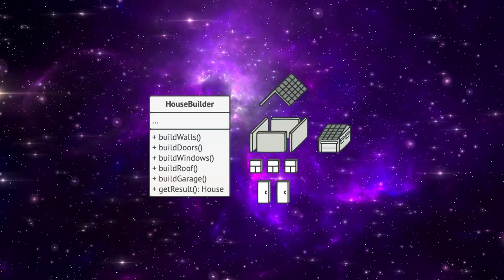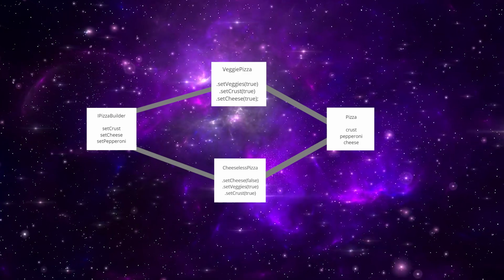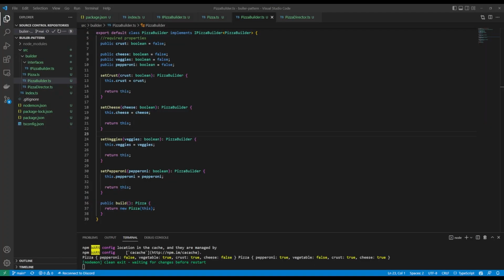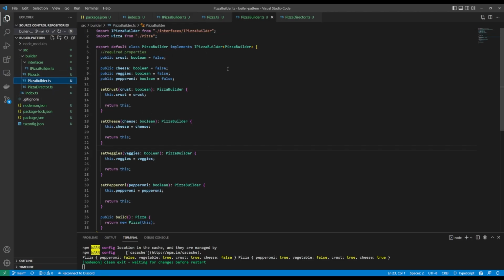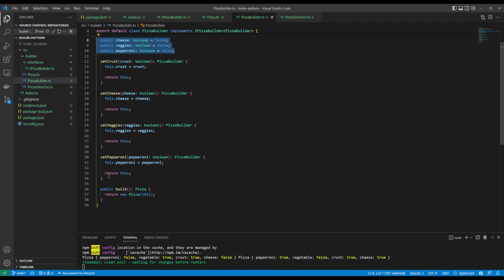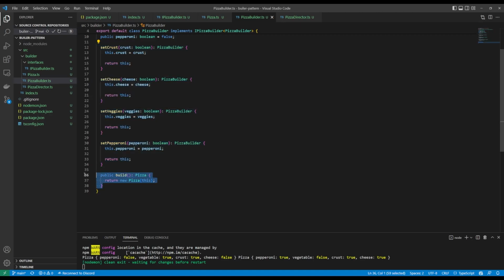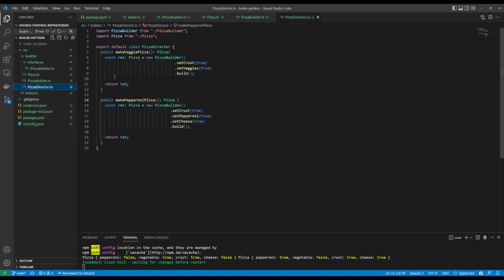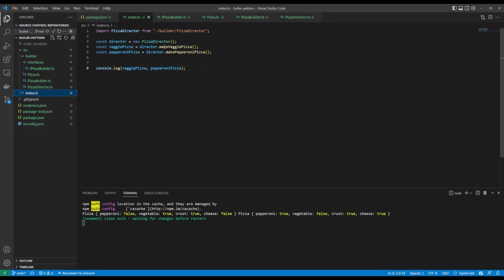What is the builder pattern? And how do you implement the builder pattern in TypeScript?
Software designs patterns are crucial to becoming a more veteran programmer.  You begin to realize that your old bad habits can be solved with defined software design patterns. In this video, we talk about the builder pattern, and how you can use it in JavaScript and TypeScript, but this could be applied to any language.

The builder pattern is a robust pattern that takes away many parameter constructors in return for a builder class and director class.  In future videos, we will talk more about other design patterns and how to implement them.

Sections:
0:00 - Explanation of the pattern
1:00 - Implementation of the pattern in JavaScript
1:50  - Running and testing our code

About me:
Hi, my name is Samuel and I am a back-end engineer. Software development has always been my passion, and Node.js was the language I started off with as a junior engineer.

I spent a lot of time self-learning, and some learning in college, and so I thought I would reciprocate my knowledge that I once took from the internet back to the internet in hopefully a helpful way.